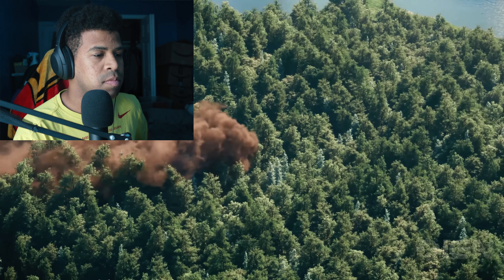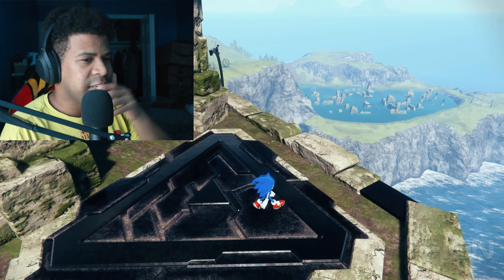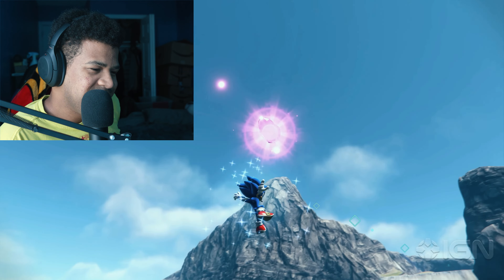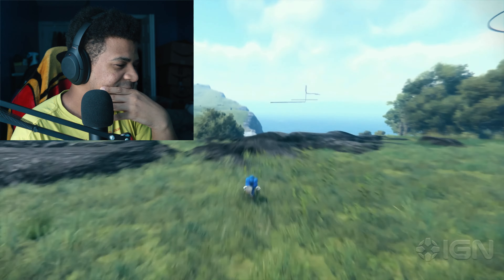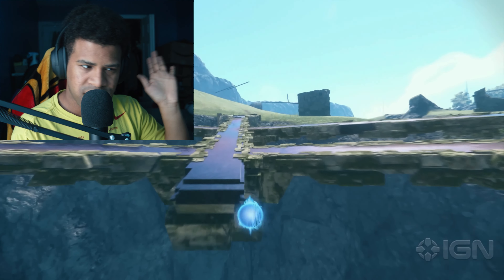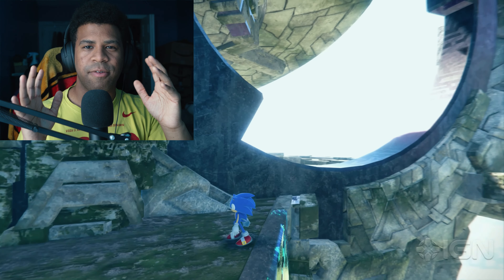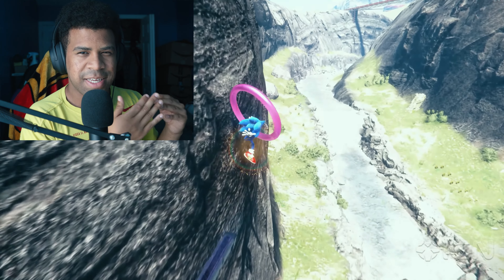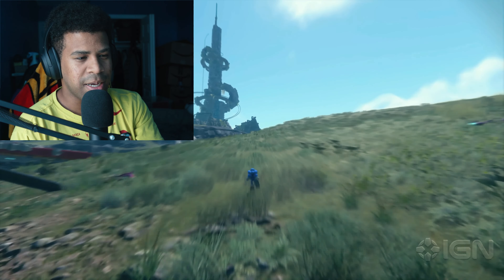Sonic Frontiers NEEDS MORE???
I want to be optimistic about the environment here.
This is gameplay trailer 1